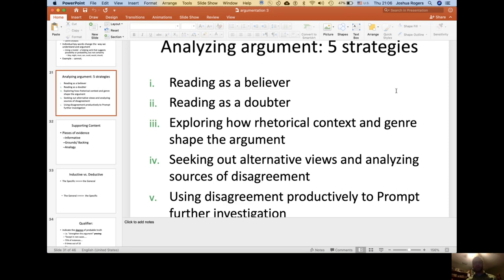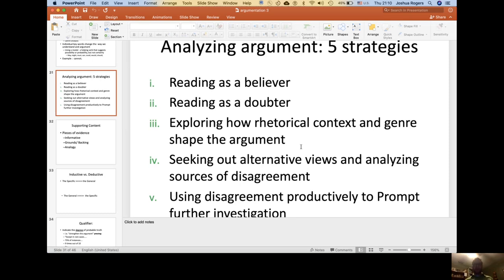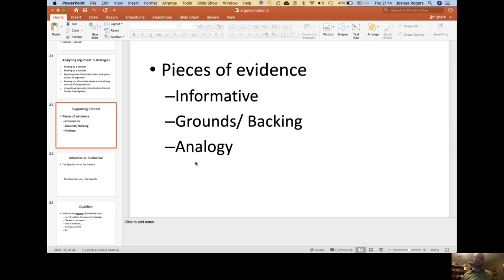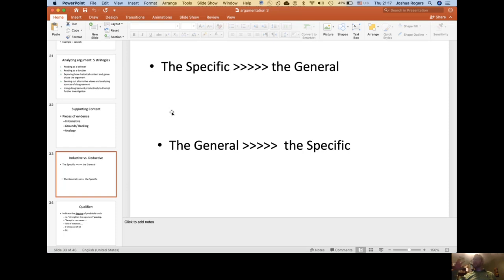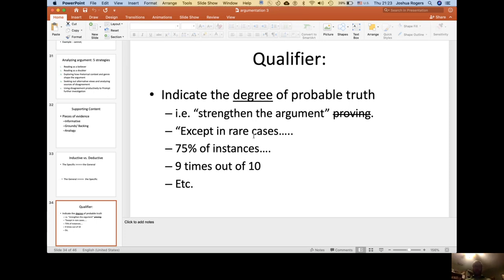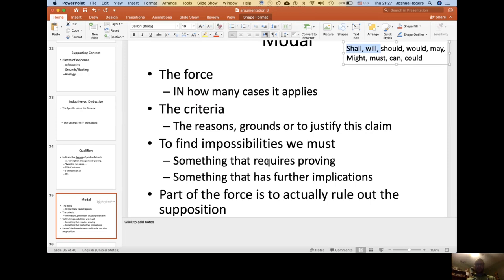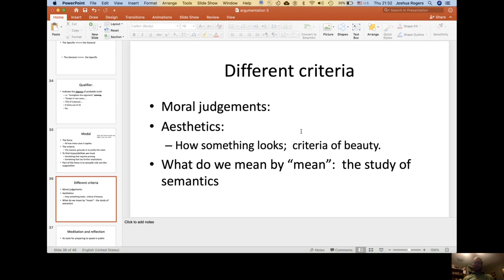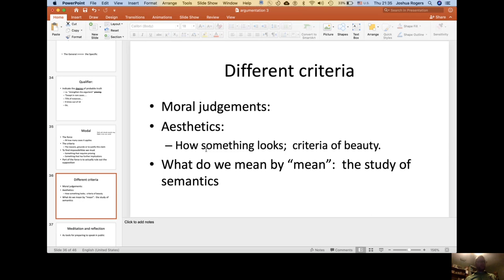Development of Persuasive speech